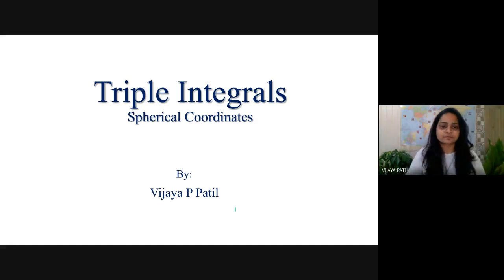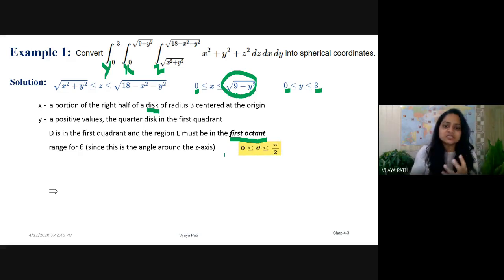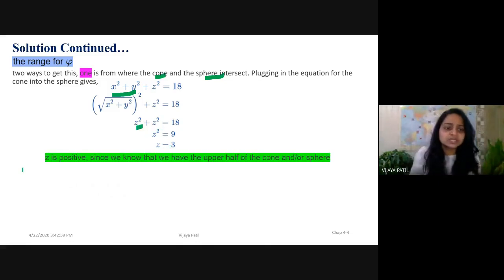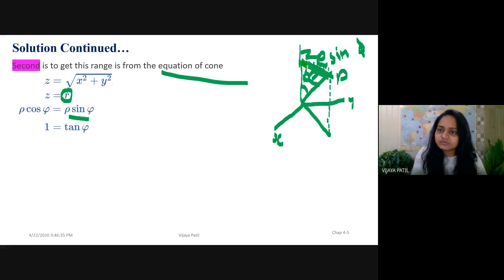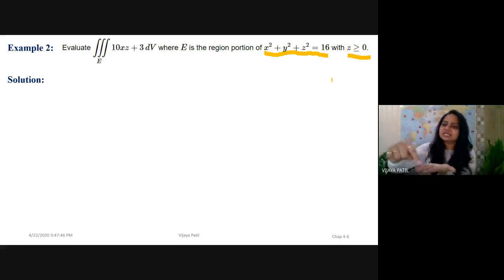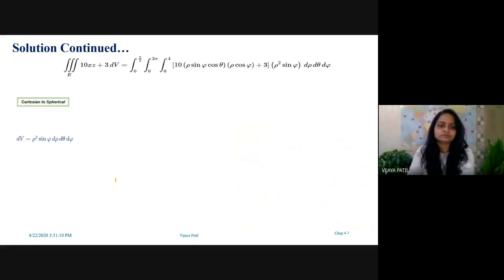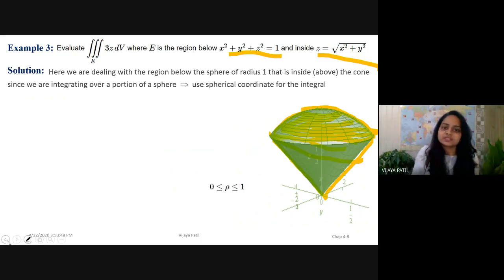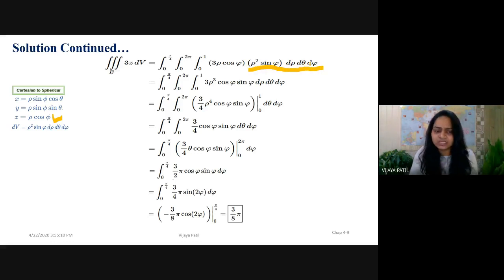Triple Integrals | Spherical Coordinates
Convert the cartesian coordinates to Spherical coordinates and evaluate Triple Integrals over the given region using Spherical coordinates.
16. Complete playlist of Laplace Transforms of Special functions (Heaviside’s Unit Step, Periodic Functions, Dirac’s Delta Functions)
23. Access the GATE Contents

HAPPY LEARNING!!!